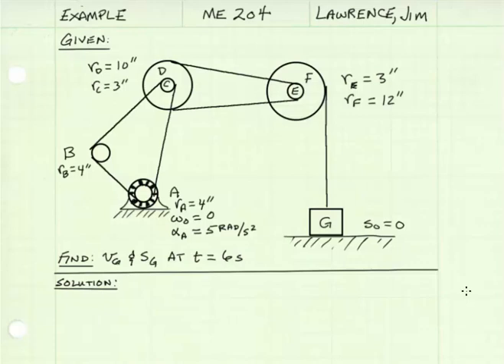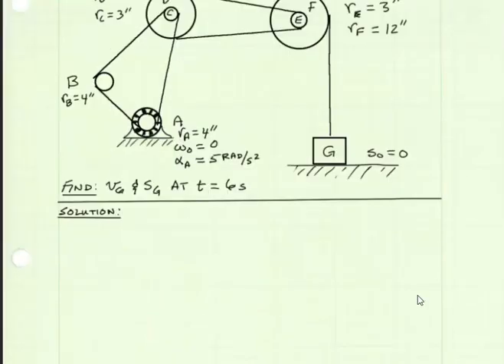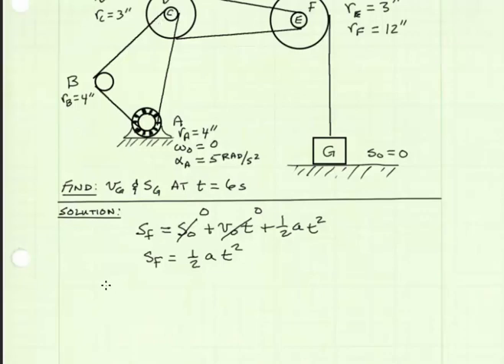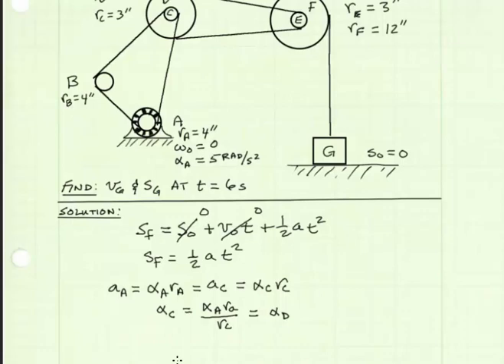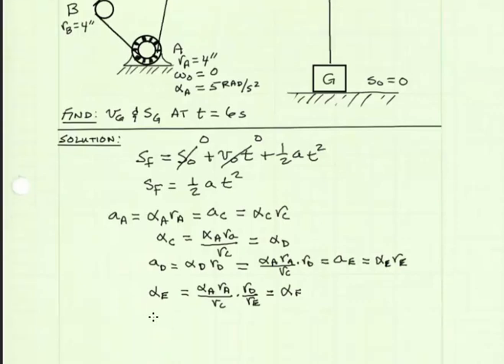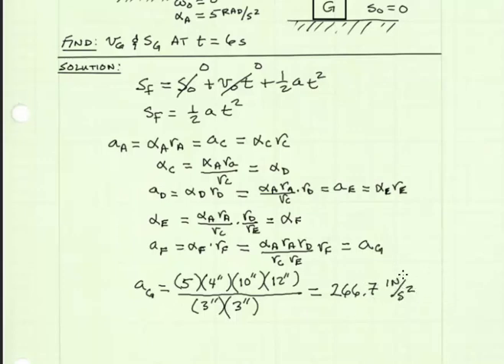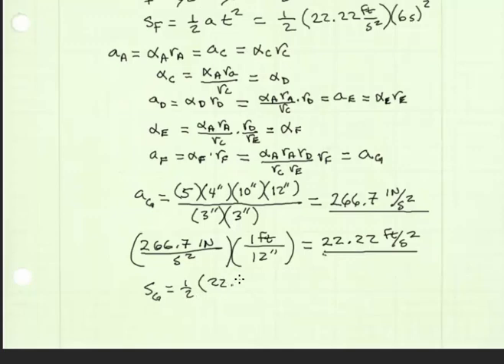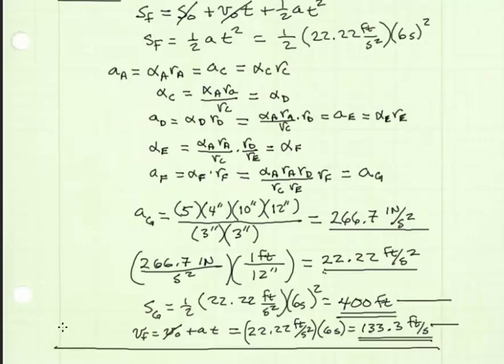Rotation About Fix Axis Example 1